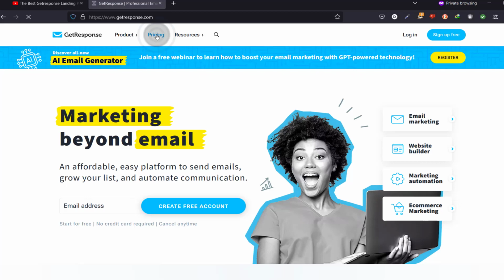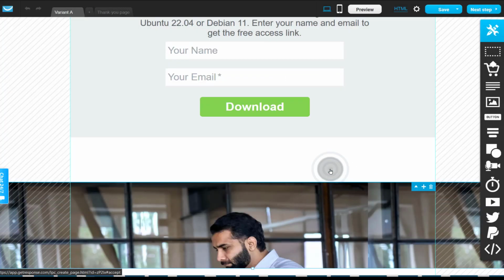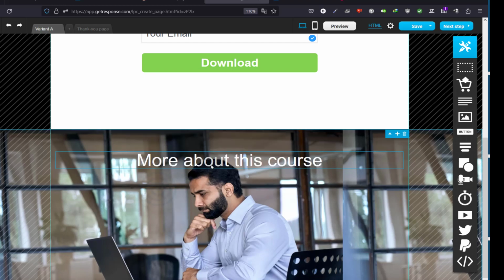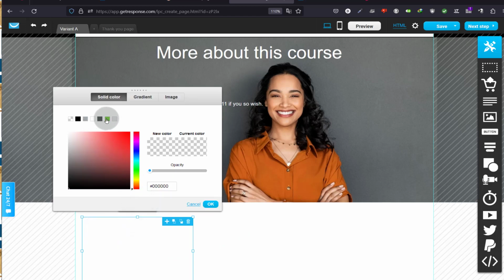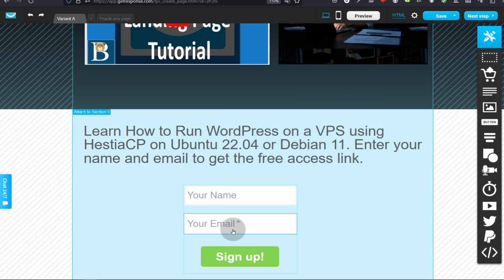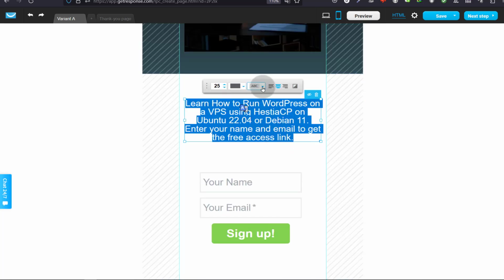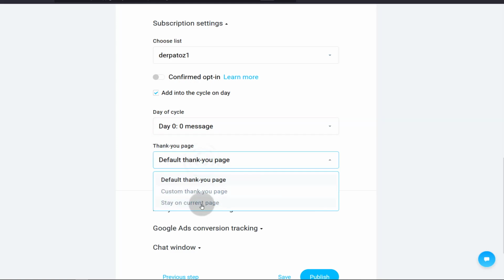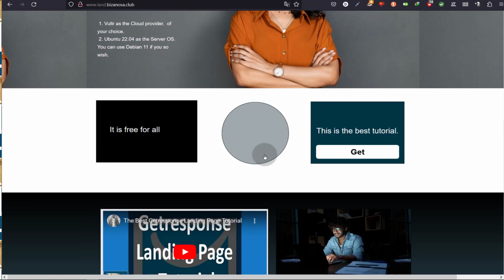Getresponse Landing page tutorial for beginners - Full Getresponse Tutorial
Getresponse Landing page tutorial 2023

Getresponse Landing page tutorial for beginners

Getresponse Landingpage tutorial 2023

00:00 Introduction
01:59 Tools - Getresponse Landing Page
2:40  Choosing a template
4:54  Start designing the page
6:01  Design area overview
7:02  Change background color of a section
8:13  More about sections
8:36  Add logo image
9:57  Adblocker note
10:29  Background color/image of the Landing page
11:23 Designing sections
16:59 Align section background image
19:58 Other landing page elements
20:29 Add Getresponse popup
20:55 Shapes
23:59 Embed video
27:06 Add another call to action
29:41 Thank you page
33:00 Mobile design
39:45 Next step Landing page settings
44:07 Post publishing
43:33 Connect subdomain

Click on Menu , then Landing pages.

If you want to create multiple Landingpages, you will need to upgrade your account.

Click on the  Create landing page button.

The first step is for you to choose a template. You can choose templates based on the categories on the left side as shown in the screenshot below.

You may use a pre-built template or you may build your landing page from scratch. With a prebuilt template, all you need to do is edit the content and media files.

When building a Landing page from scratch, you will use the getresponse Drag and drop editor to add in all the blocks and sections you need on your web page.

Also take note of the Thank-you pages category as highlighted below. Thank you pages, as the name suggest are the last pages a subscriber sees after taking action. We’ll see how to create them too ( after creating getresponse Landing Pages).

In my case, let’s say I want to give out this free Getresponse Tutorial PDF. I will choose to build my landing page from scratch.  Watch this in depth Getresponse landing Page Tutorial video that I did some time back.

Step 1: Click on build from scratch.

Please note that when you choose a Build from scratch, there are multiple templates that may have different features. So, look at the image of the template to see if it has a signup form, if that’s something you need in your Landing page.

I will click on Build from scratch .

Then I will choose the second template as highlighted in the screenshot below.

Step 2: This is a very important step because it lets you know if your template comes with a Thank you page. Some templates do not. A thank you page could be used to give out an offer or a link (if you don’t want to use an email for that).

Click on Select Template .  If it shows you a Landing page and a Thank you page as shown below, then give it a name and continue.

What is a Getresponse Thank-you page?

A thank-you page is where your subscriber will land once they take an action on your landing page. Thank you pages can also be used in other getresponse marketing features such as Webinars and so on.

Once you give your template a name, click on the Next Step  button.  Give the Landingpage a name that is prescriptive of what its goal is.

Welcome to the Getresponse landing Page editor.

To add any element to your Landing page, drag it from the right onto the landing page.

The following screenshot shows  the landing page Sections and Blocks available for you to create your web page. You can drag in any element into the Landing page .
Let’s design the landing page

The objective of this landing page is to give away a free Getresponse PDF Tutorial.

Let’s use the different block content to design our landing page.

Step 1: Add a logo.

Click on the top image to add a logo. Then click on the image icon to upload your logo as shown below.

I do not need the next image after the logo so I will delete it. If you need to add a header image there, click on the image icon to upload an image. Click the delete icon to delete it.